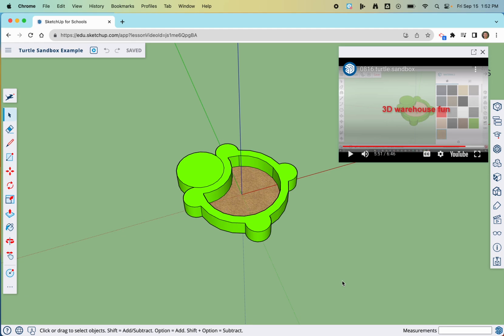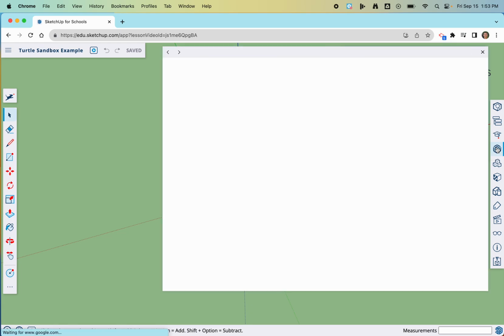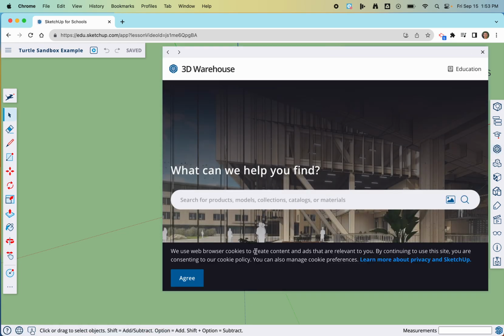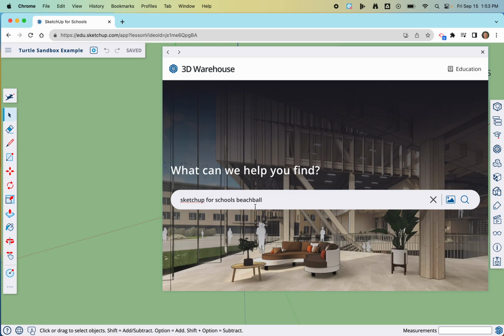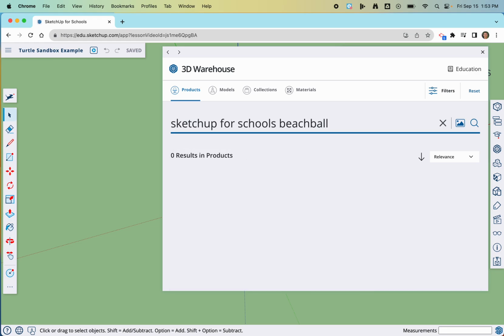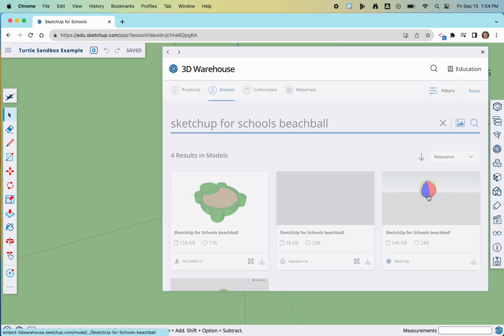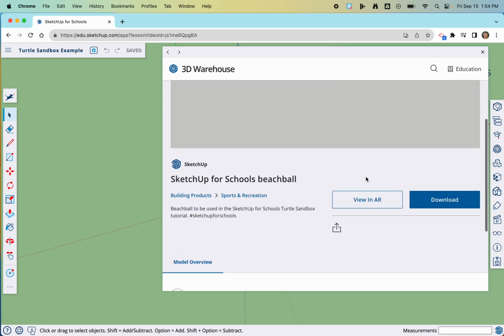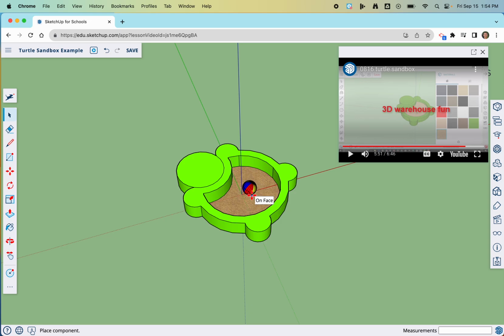Adding the SketchUp for Schools Beachball from the 3D Warehouse in SketchUp for Schools 2023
This video shows how to add the SketchUp for Schools Beachball from the 3D Warehouse in SketchUp for Schools 2023. I created this video because the process of adding the SketchUp for Schools Beachball in the SketchUp for Schools Turtle Sandbox tutorial video is now outdated and no longer correct.